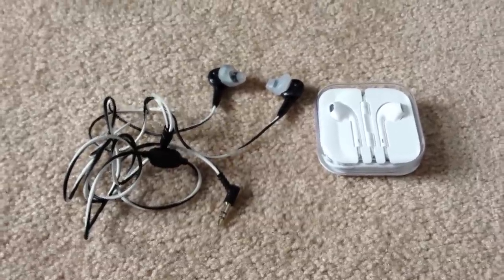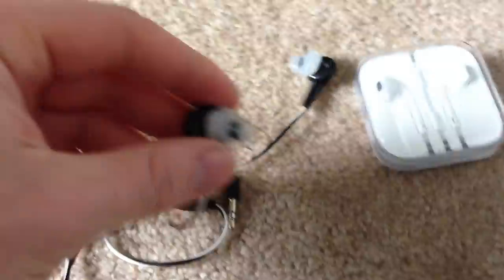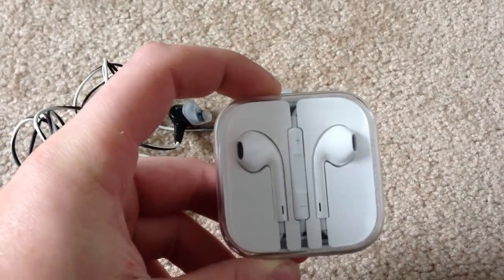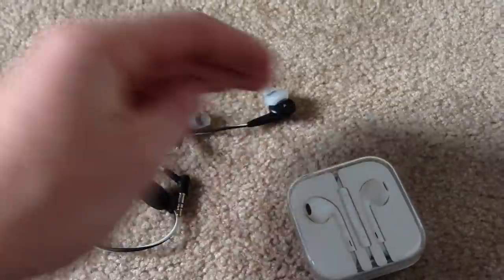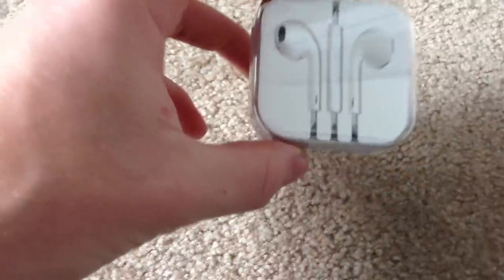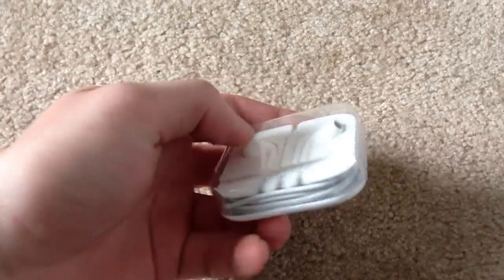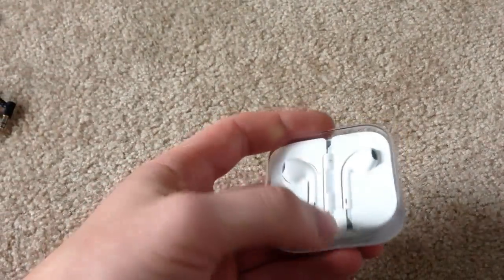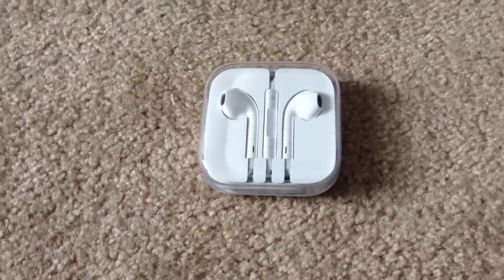new apple iphone 5 headphones review. filmed with iPhone 5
new apple iphone 5 head phones review. I hope a company comes out with a attachment to hold the head phones in ear. they really are not a bad set of head phones